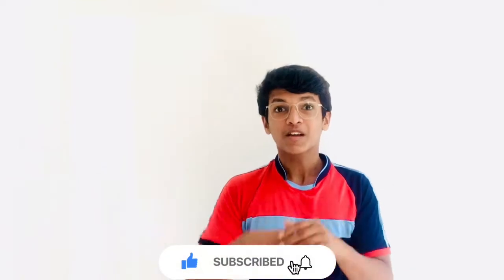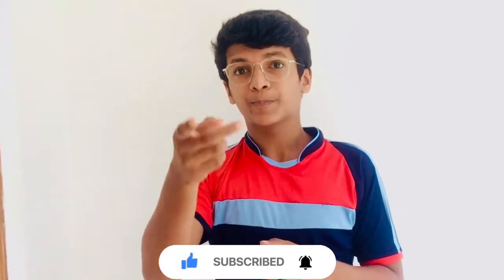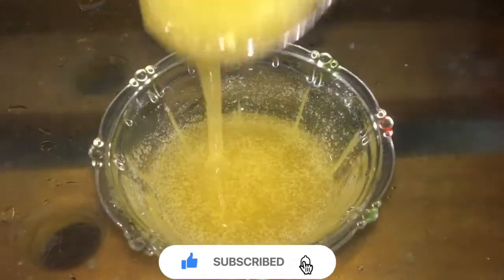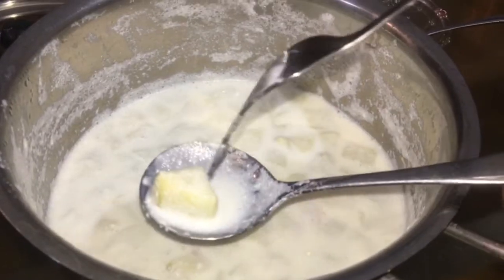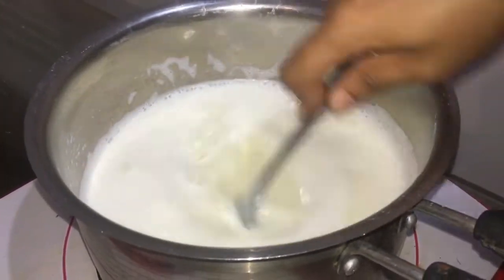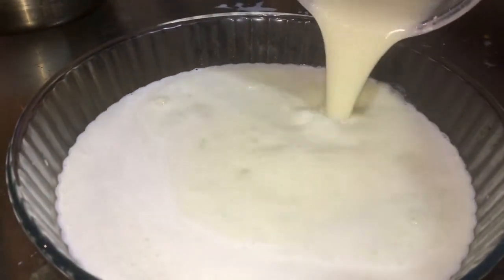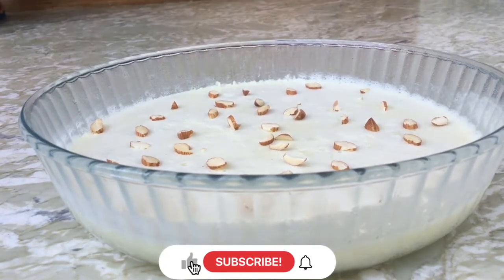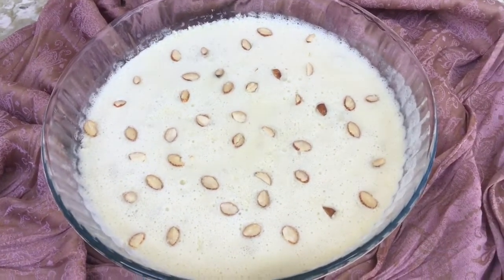വീട്ടിൽ തന്നെ ഈസി ആയി apple pudding 🍎 ഉണ്ടാക്കാം ! || Zayid Vlog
How to make homemade easy apple pudding

ഷാബാസ്, സാബിക്, റാഹനെയും prank ചെയ്യ്തു 😜

🔥Fun makeup challenge💄// ഒരു Makeup കലാവിരുത് കണ്ടാലോ?😃 // zayid vlog

Follow instagram id zayid vlog

Raha mol instagram id

Camera 🎥  faiza shaheed instagram id